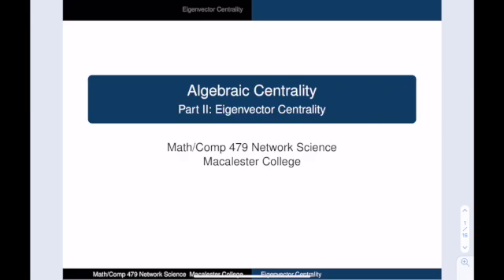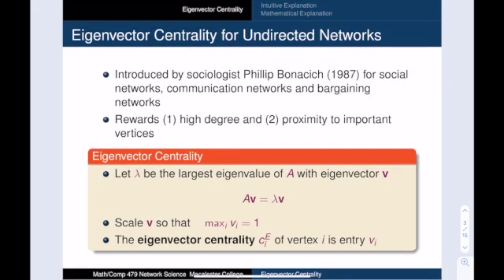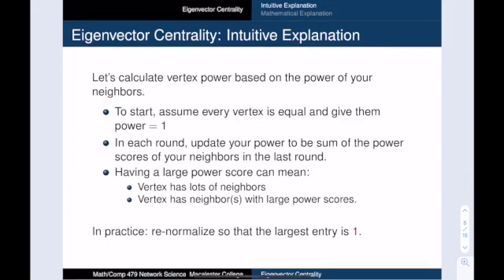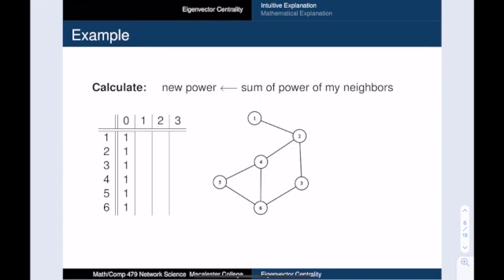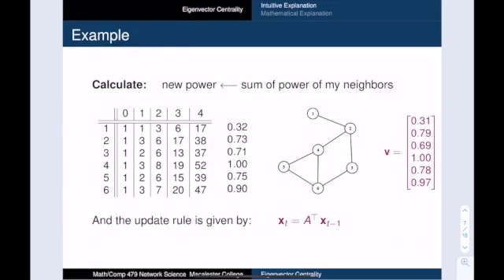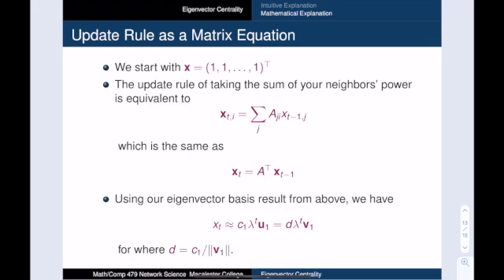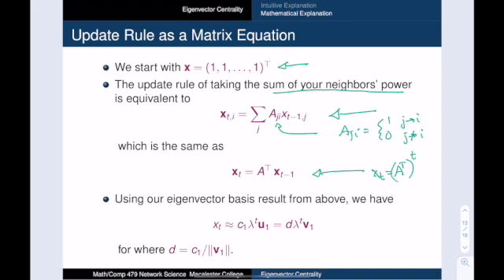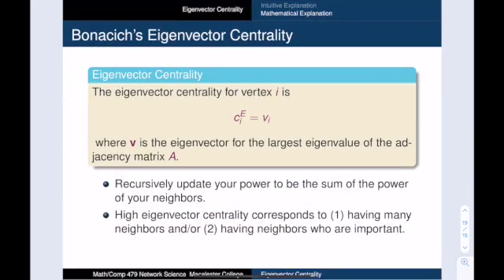NetSci 04-2 Eigenvector Centrality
Eigenvector Centrality is "degree centrality with a feedback loop." It rewards vertices for having high degree, and for being near other vertices with high degree.

This video works through some examples to build intuition, and then shows how eigenvectors and eigenvalues are the prefect mathematical tool for providing a rigorous definition of a recursive definition of centrality.

Correction: The matrix A that first appears at 2:16 has a typo. The first entry in the fifth row should be zero. This impacts the subsequent calculations. But the methodology is correct. Sorry about that!